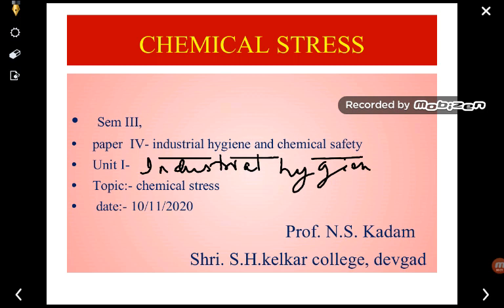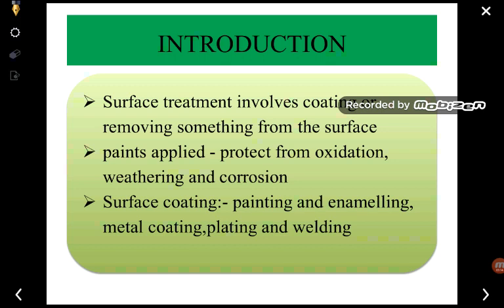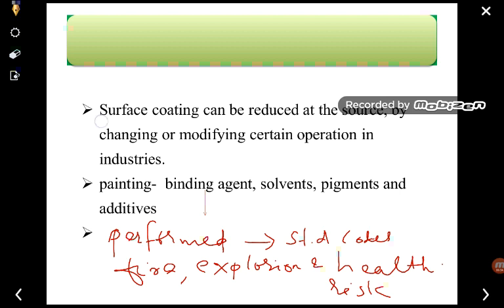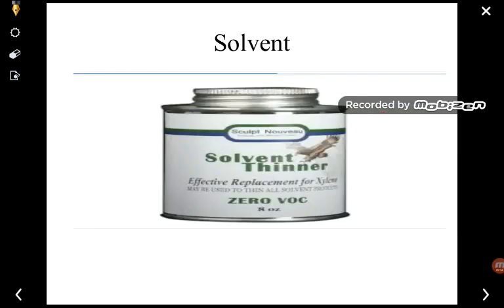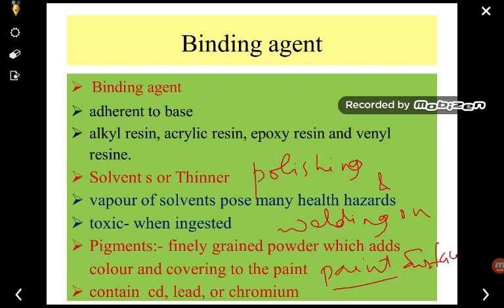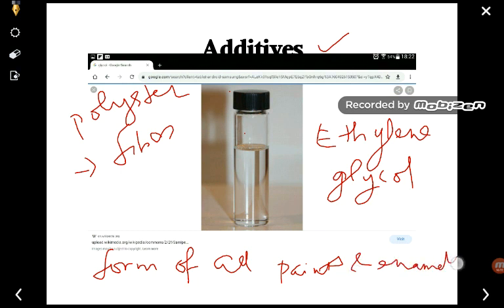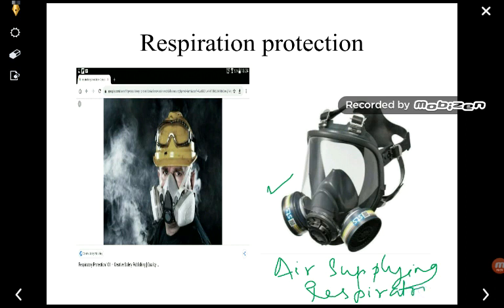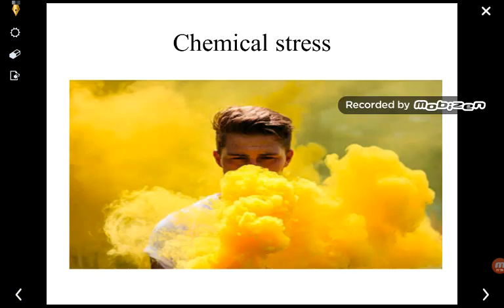Chemical stress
Industrial hygiene , defination, effect,protection measure while surface coating